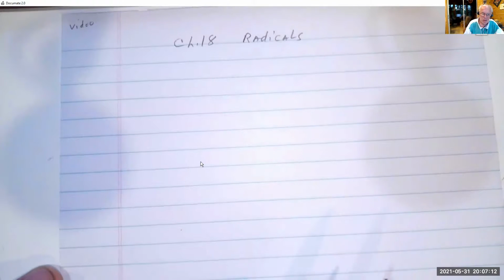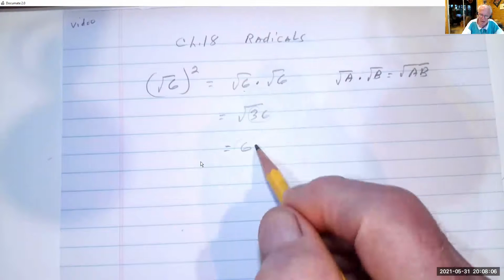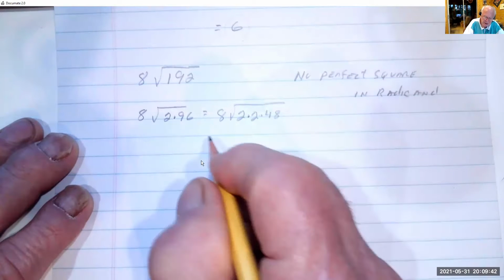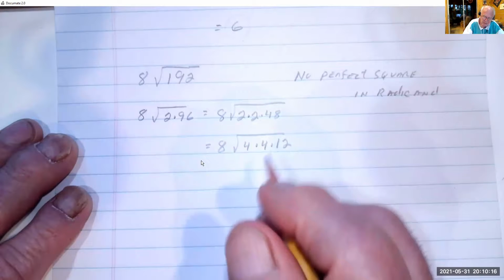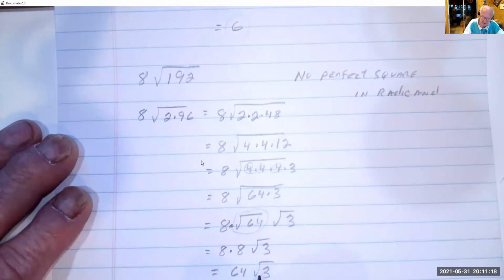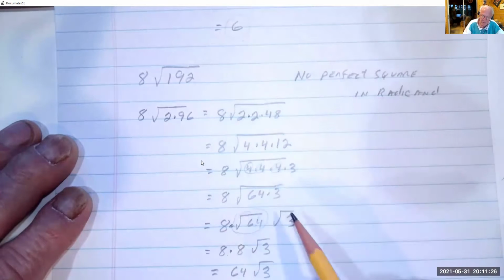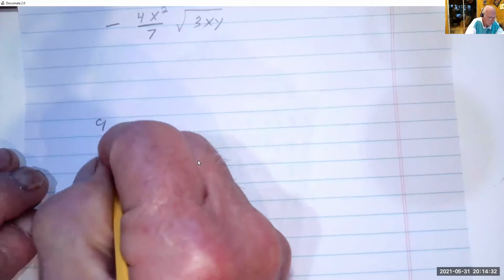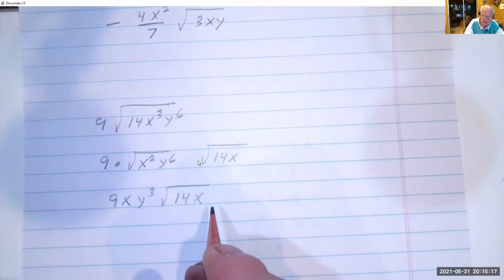ch 18 Simplify Radicals